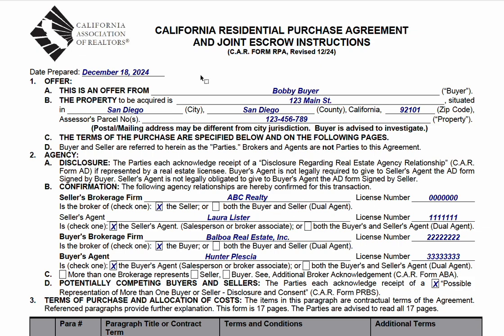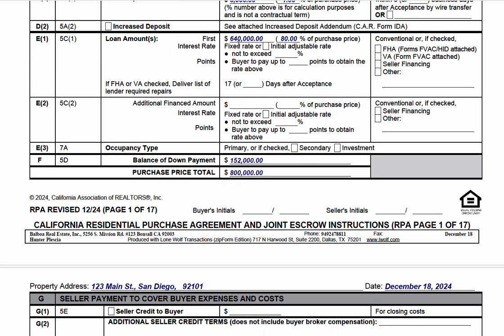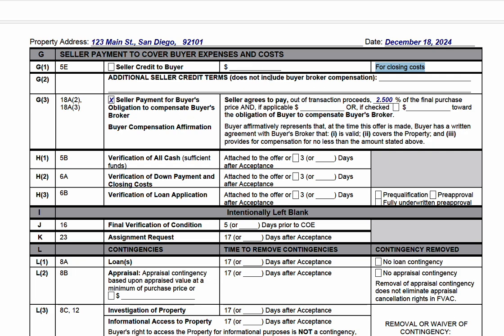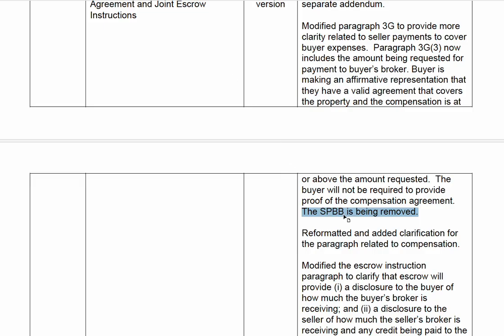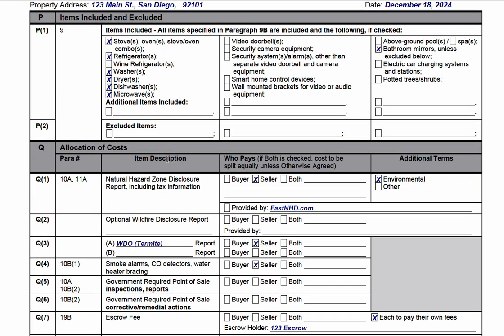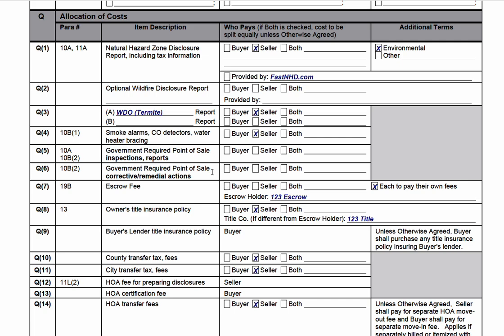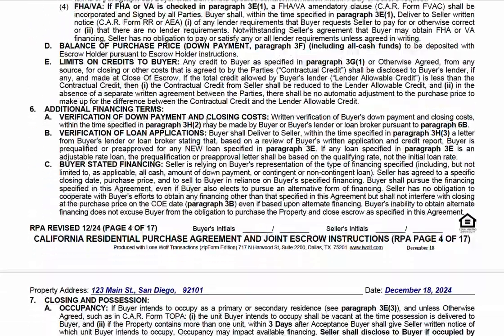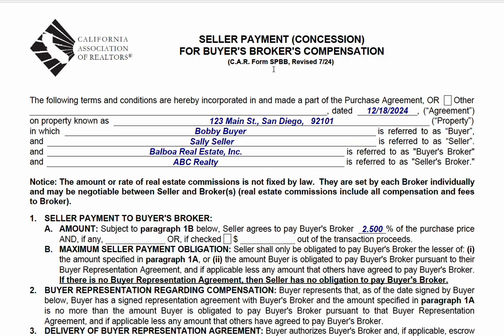Revised 12/24 Residential Purchase Agreement C.A.R. Form RPA - California